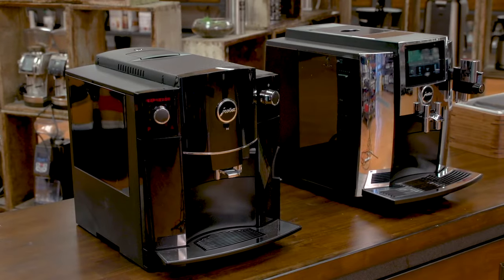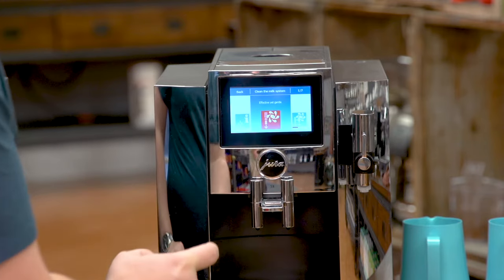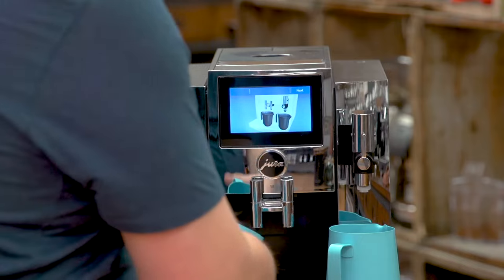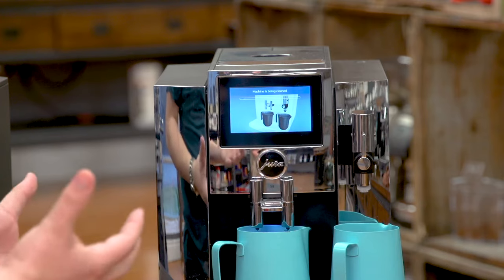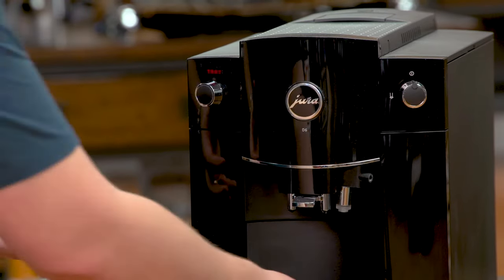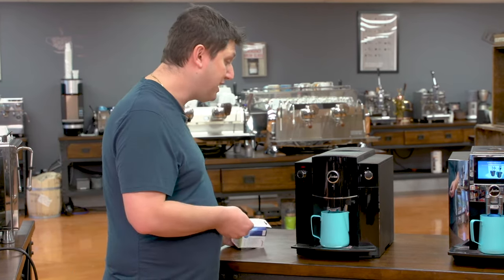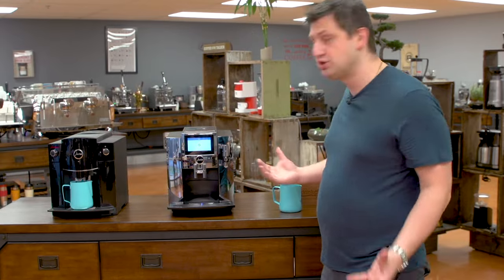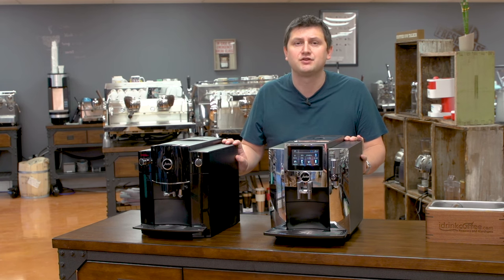How to clean a Jura Espresso Machine when it asks for cleaning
A quick tutorial on how to clean your Jura espresso machine.  We demonstrate the procedure on the Jura S8 and D6 but the method described will work on any model of Jura machine.